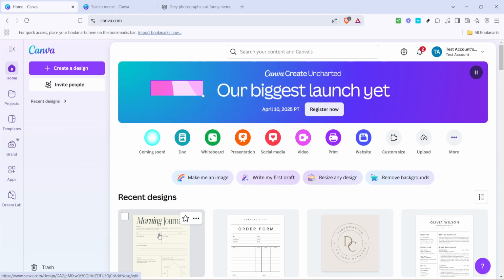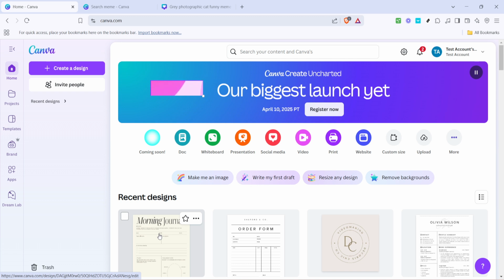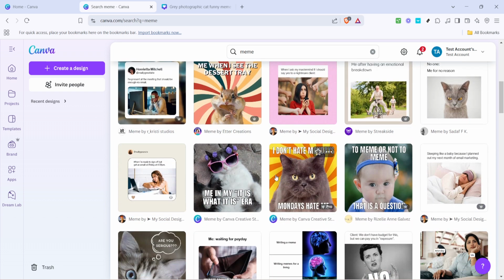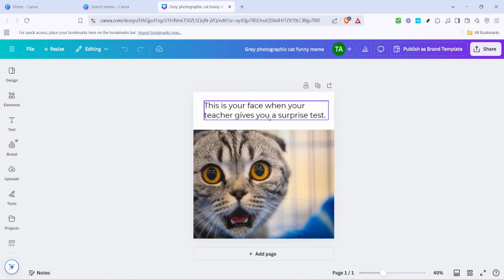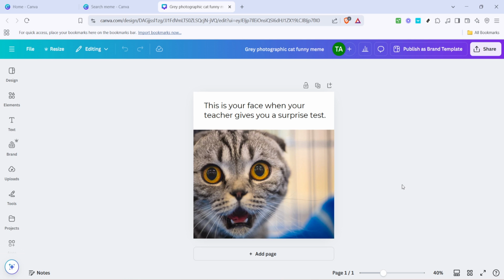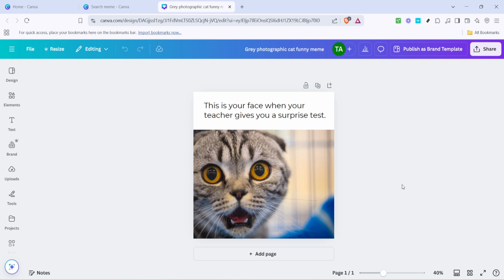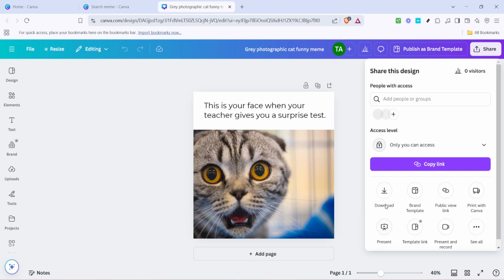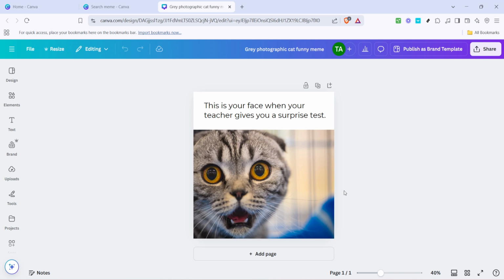How to Create Memes with Canva (Full 2025 Guide)